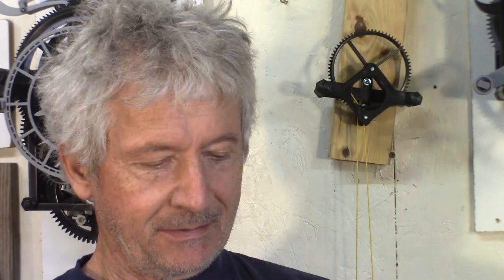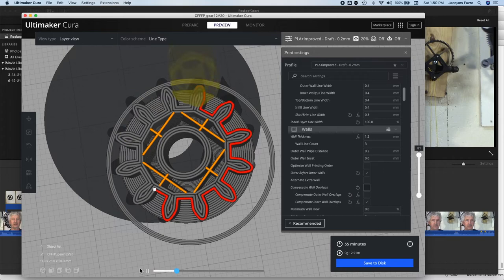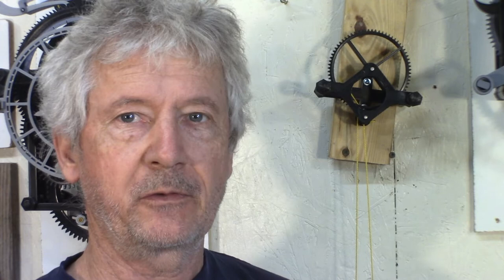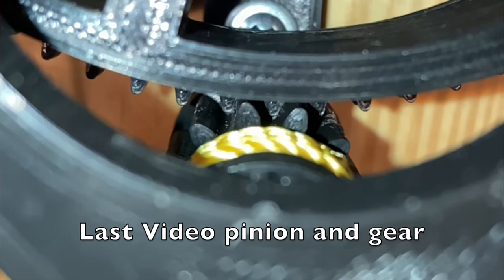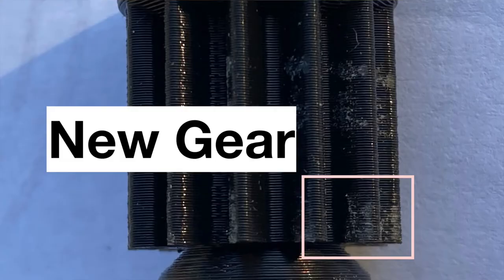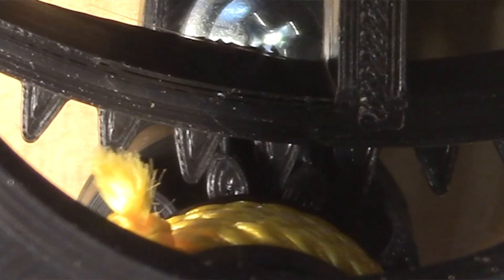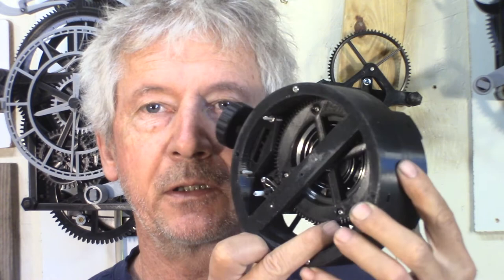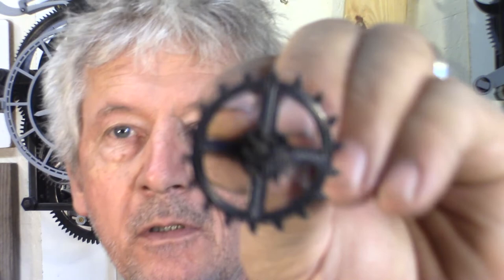Design and build of a 3d printed Roskopf watch, Part 4, improving the gears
I am designing, 3D printing and building a replica of a Roskopf watch with a FDM
Can I make it work and how small can I go?
In This Video I am improving the Involute Profile gears
With the gears loaded, Last week I had to pull with 600 g to go from a standstill to motion
This time, it went down to 150 g

What did I do?
Reduce the bulging at the end of teeth with a lower print speed, print the outer wall first, added a fillet at the head of teeth
All of that was just half of the gain
Next, based on my observation, I changed the pressure angle of the pinion from 20 degree to 22 degree
And that was another dramatic improvement

Links to books about the history of the original, including a detailed biography of G.F. Roskopf and a thorough study of his watch
In French:

I have learned a lot with this book:
A Treatise on Modern Horology in Theory and Practice. Front Cover · Claudius Saunier. Crosby Lockwood, 1887 - Clock and watch making - 844 pages.